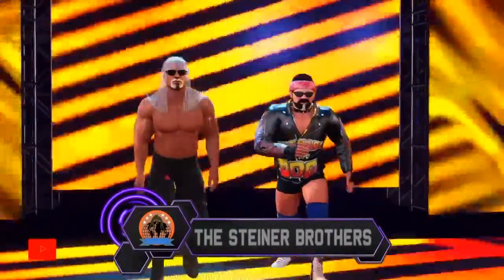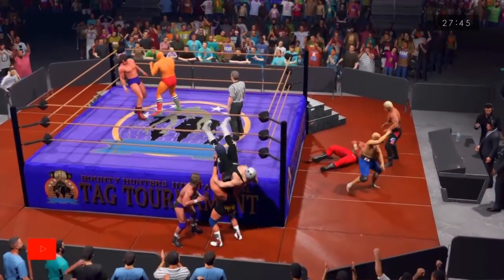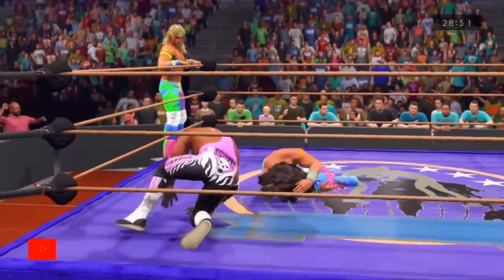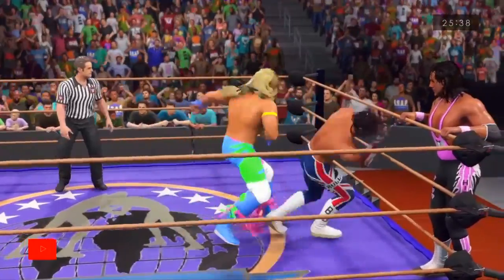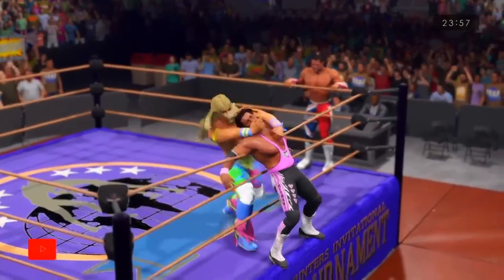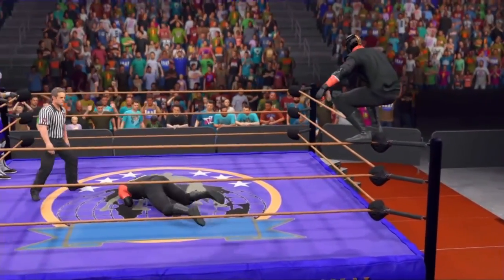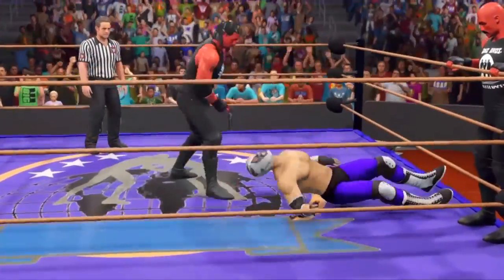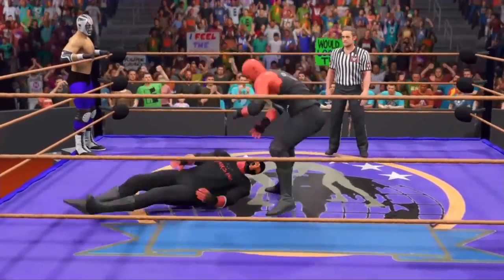RWL BHI TAG TOURNAMENT, 7/4/22-HOUR THREE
Two bonus exhibitions and the final round tournament match.